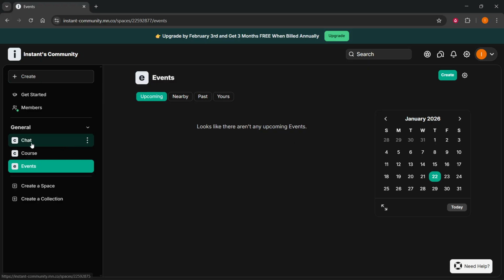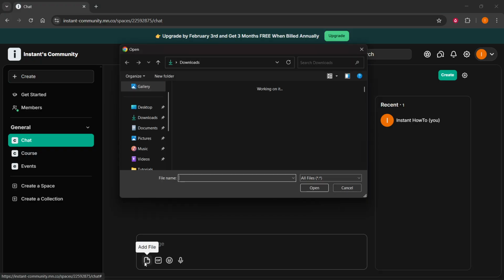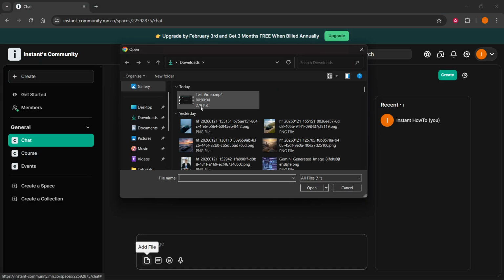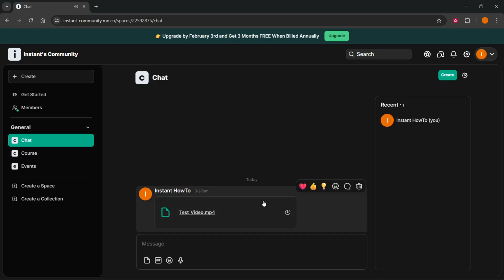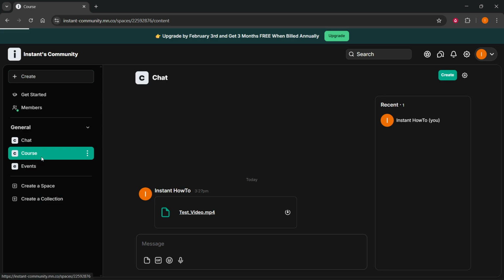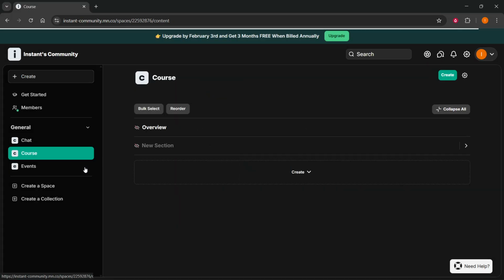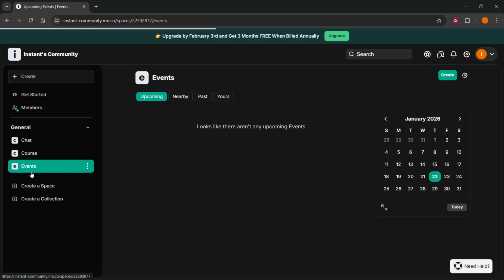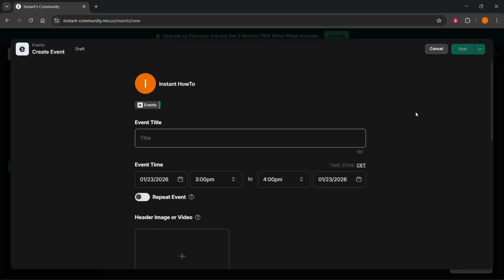How To POST VIDEOS On Mighty Networks (QUICK & EASY) 2026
In this video, I'll show you how to post videos on Mighty Networks. This is a complete guide on uploading and sharing video content with your community in Mighty Networks in 2026. If you want to engage your members with video posts, this is the video you need to watch!